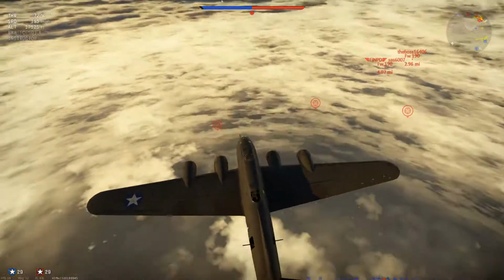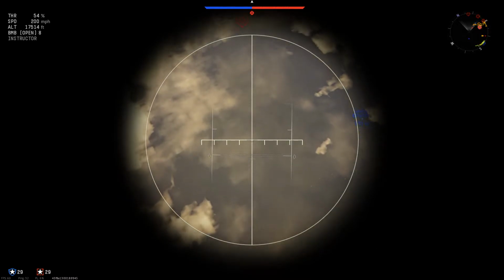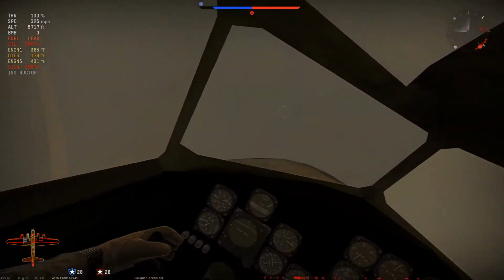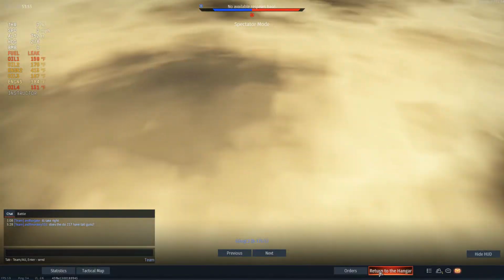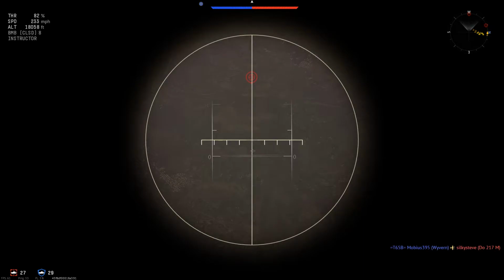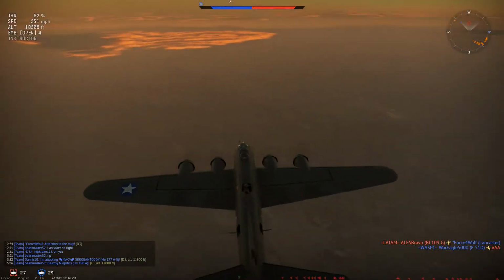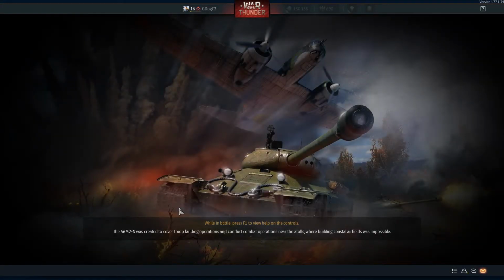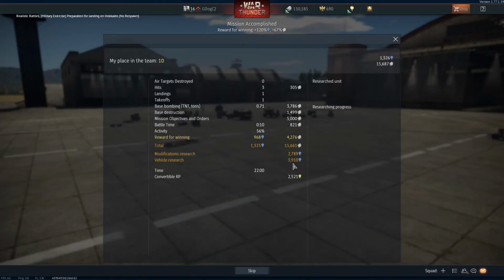B-17 Flying Fortress Air Raids & Formations! - War Thunder Gameplay #3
Create a Account and Play War Thunder NOW + FREE Golden Eagles!

Hello viewers!

Today, we play a little bit of the Americans to do some air raids in Realistic Air Battle Matches! I am not the brightest of bombers when it comes to times like this but I can get the job done, especially when I have other B-17 pilots with me to continue the job!

Anyways, Enjoy the Video!